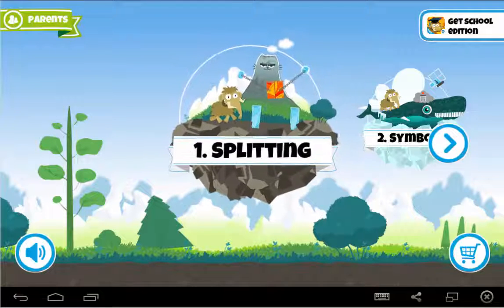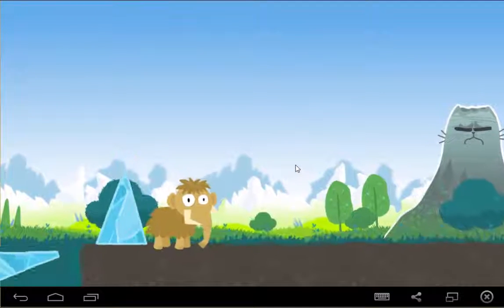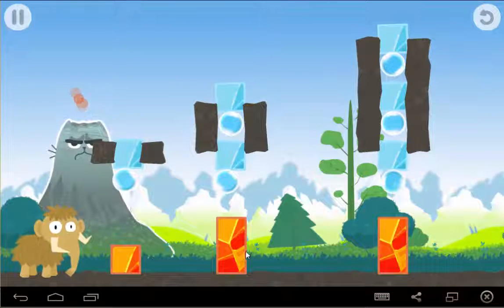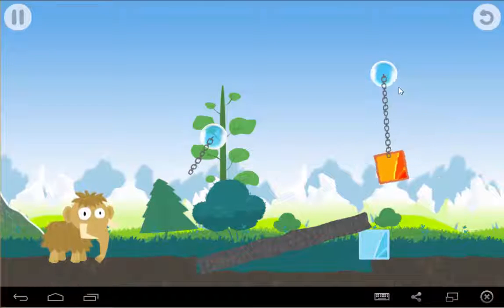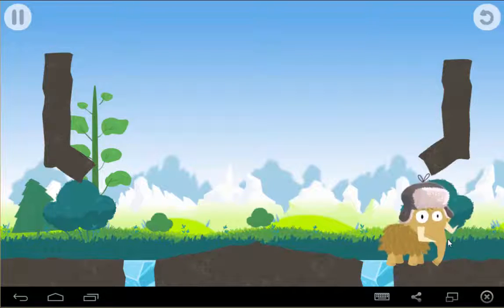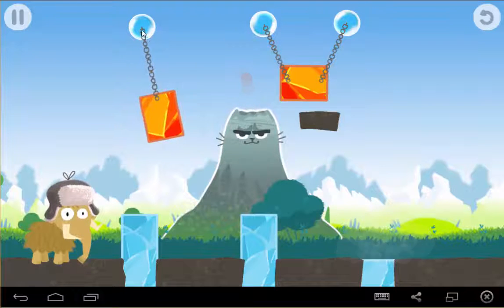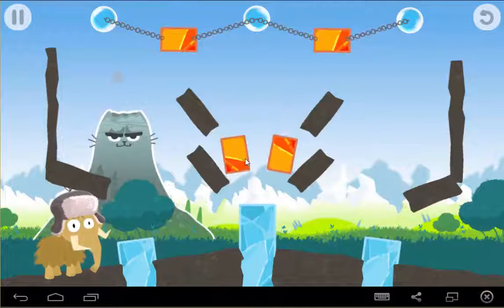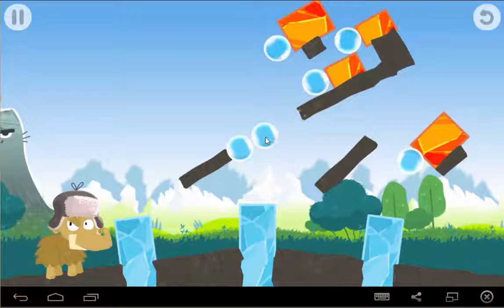Slice Fractions Mobile/Tablet/iphone/ipad Game First Look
Let's Play " Slice Fractions "
Here is my first impression review of this game from the Google Play Store. So why not save your self a download and see which games rock before you download em!)